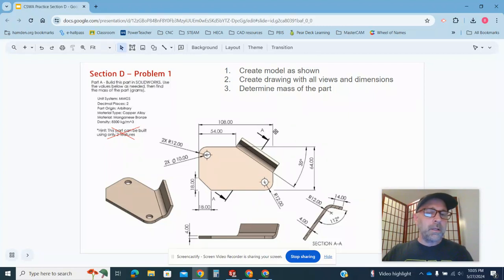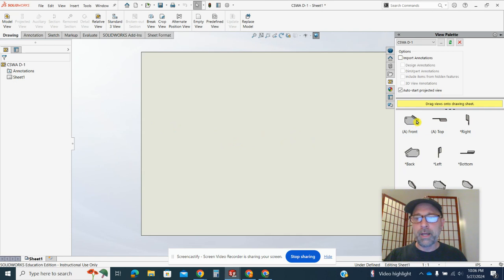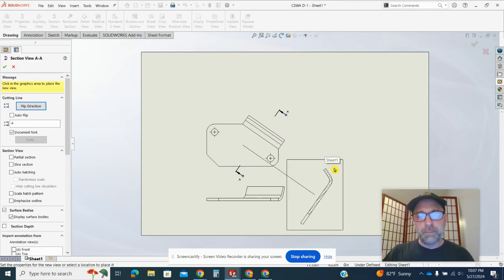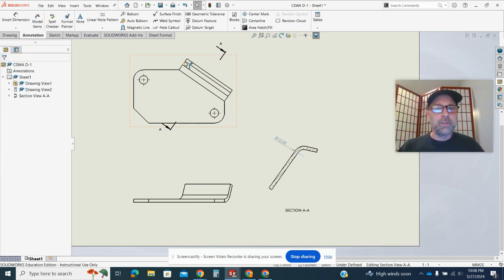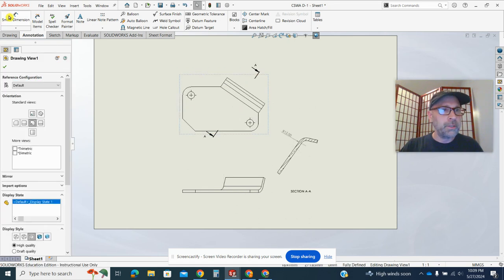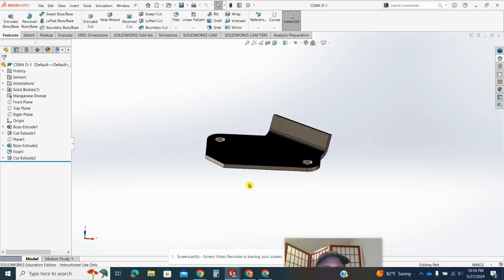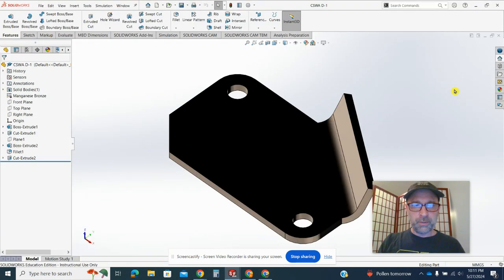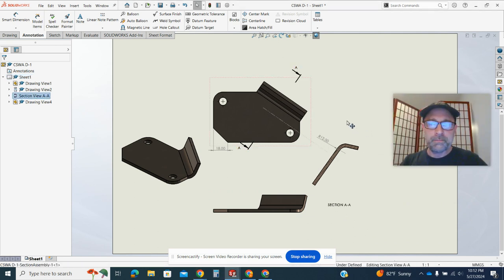CSWA Section D Part 1 (Drawing Only)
Solidworks CSWA practice exam. Recreate the drawing views for Section D Part 1. Part modeling is covered in a separate video.